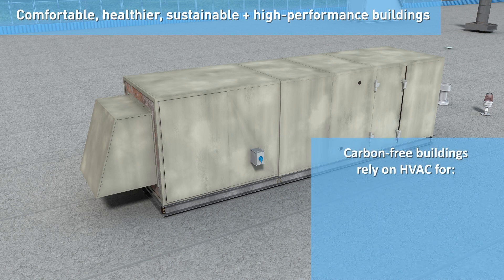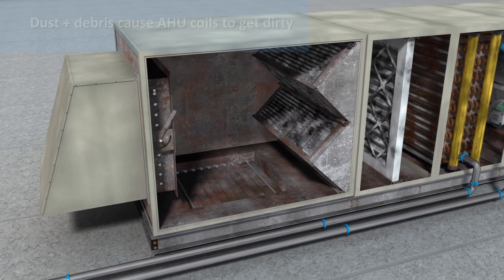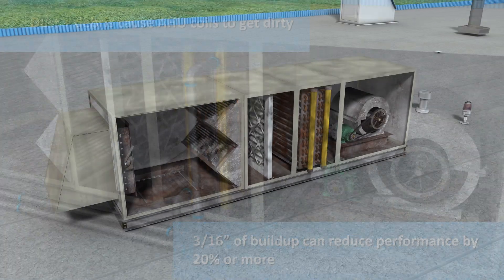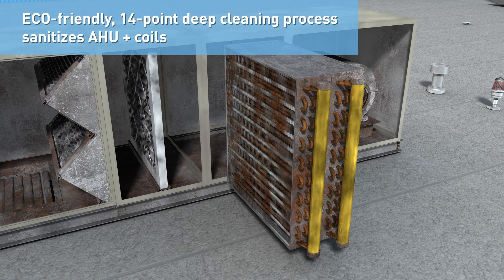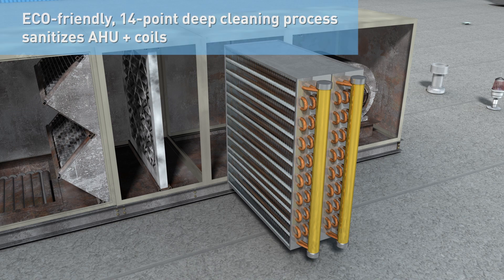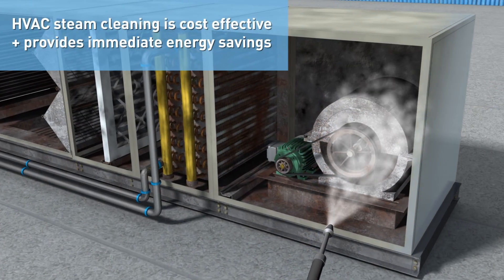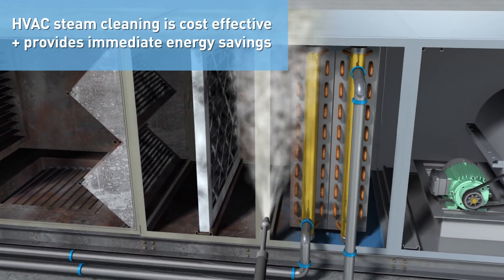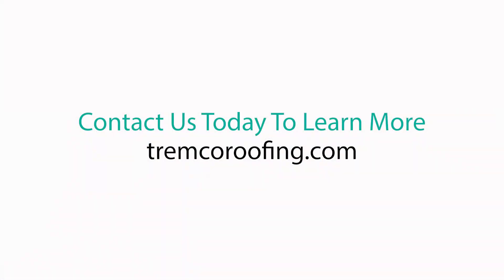HVAC Steam Cleaning Improves Performance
Over time, without regular cleaning air handler units and especially their coils get dirty with dust and debris. In fact, just 3/16 of an inch of buildup can obstruct airflow and reduce performance by 20% or more!

Fouled coils impact building controls, thermal comfort, energy efficiency, indoor air quality and occupant well-being!

HVAC Steam Cleaning is an eco-friendly, 14-point, deep cleaning process using a combination of HEPA vacuuming, safe Bio-enzyme treatments and high temperature, low pressure steam to thoroughly sanitize the air handler and coils. The result is improved air flow, capacity, and indoor air quality.

Not only is HVAC steam cleaning a cost-effective way to improve the operational conditions of the equipment, but it also yields quick ROI through immediate energy savings! Plus, ongoing emergency maintenance calls are reduced, and the air handler is ready for many more years of service.